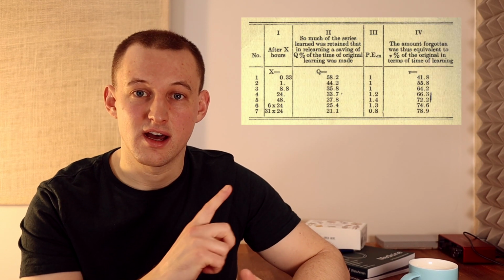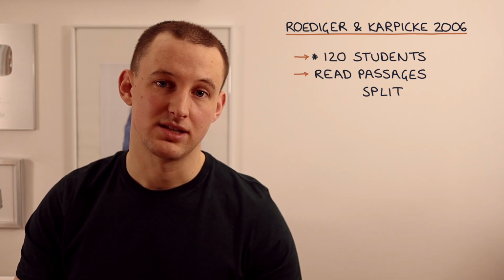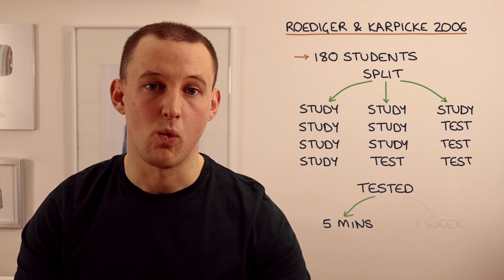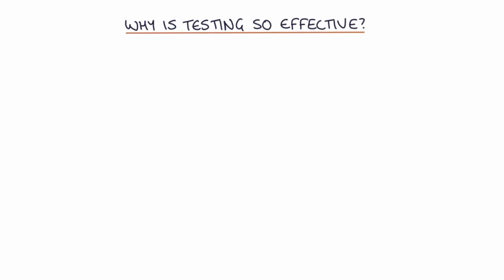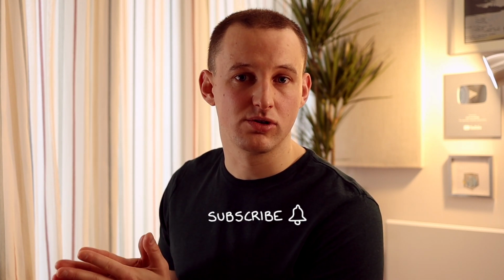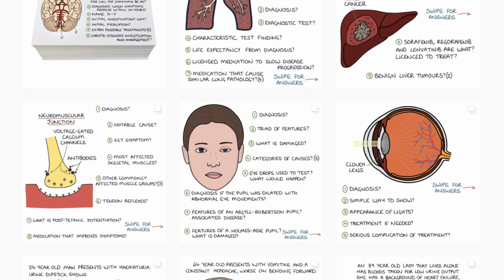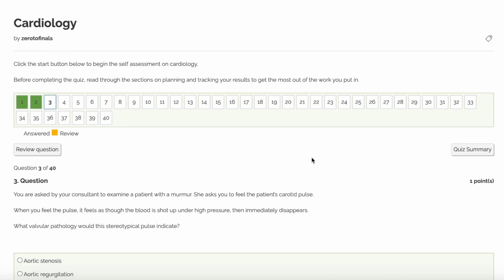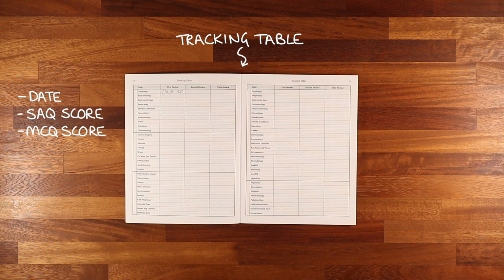Testing Masterclass For Exam Preparation (Especially Medical Exams)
Welcome to my new personal YouTube channel. This is where I share my personal ideas about everything from learning medicine to maximising happiness in life.

This video is my masterclass on testing for learning medicine for exams:
0:00 - Introduction
0:49 - Contents
1:53 - The Forgetting Curve
4:12 - The Testing Effect
8:42 - Why Testing Works
13:06 - The Testing Sandwich
21:49 - Tracking
23:44 - Outro